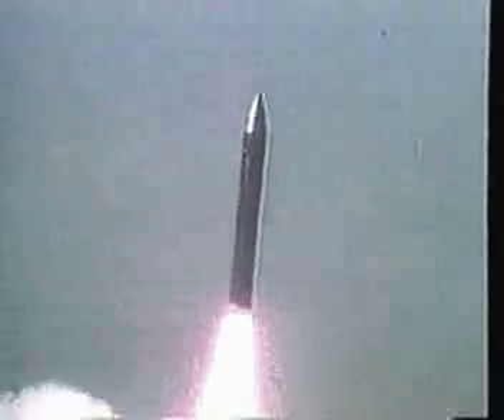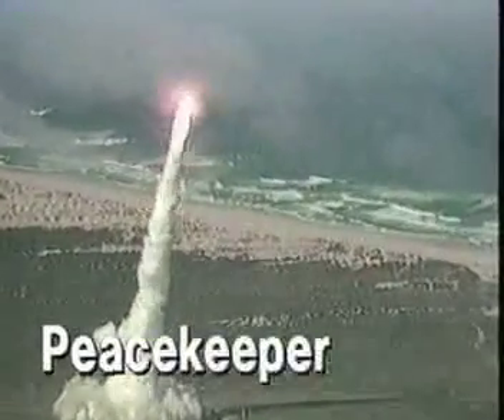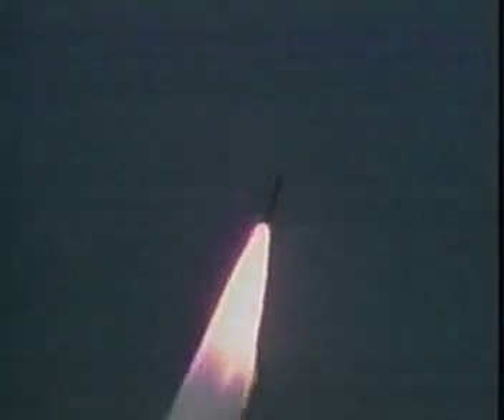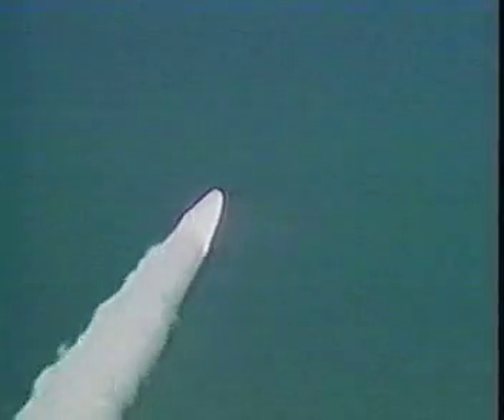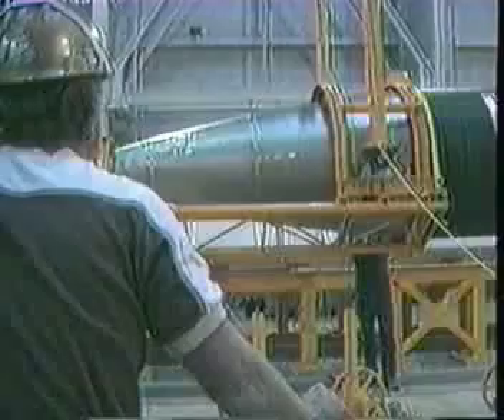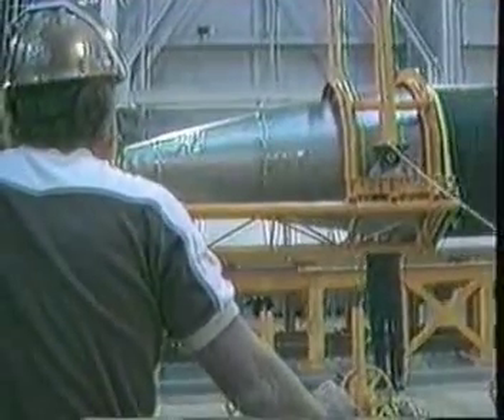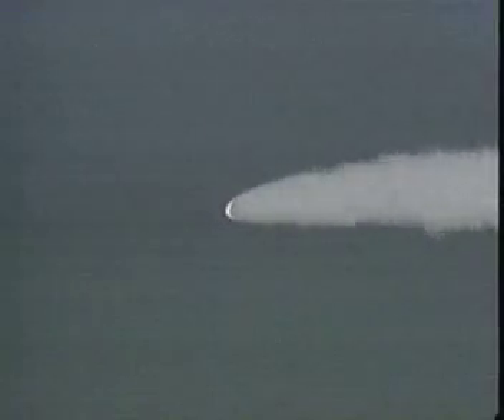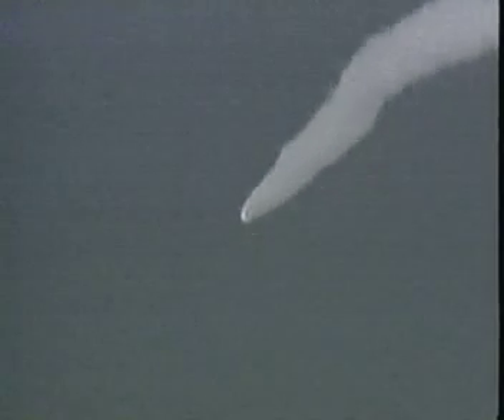Rockets and Missiles - Part 9